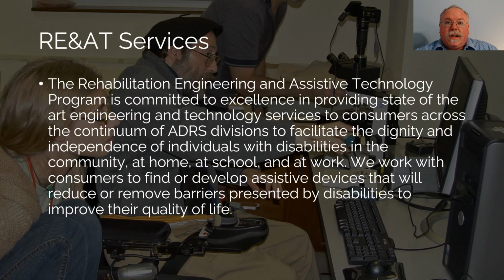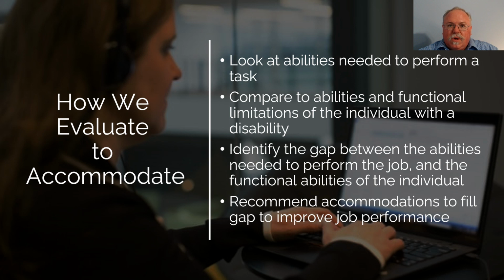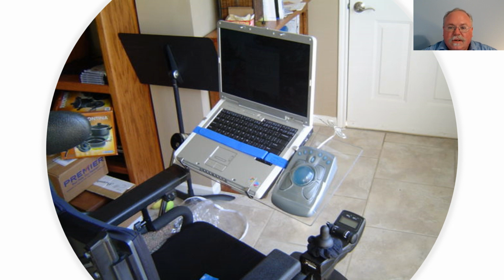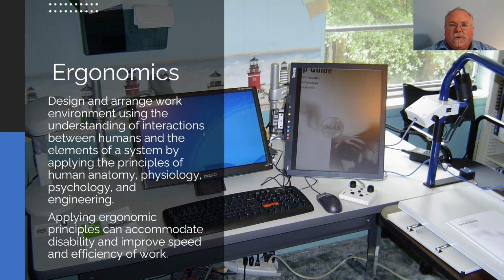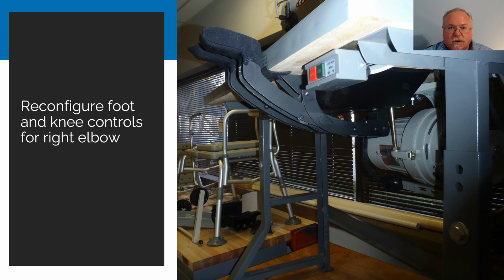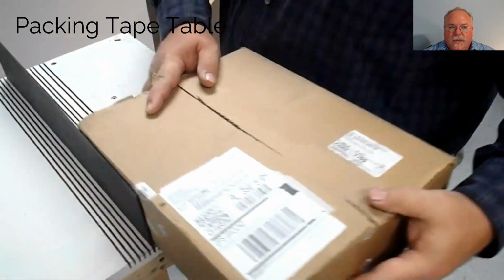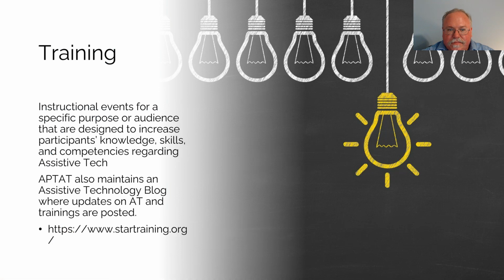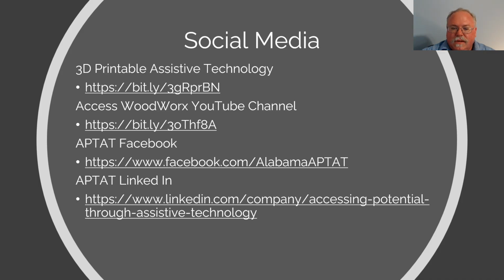Assistive Technology Services Training for the Alabama DD Network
This training was recorded for the Developmental Disabilities Network of Alabama to discuss rehabilitation engineering and assistive technology services available through the Alabama Department of Rehabilitation Services, as well as the Accessing Potential Through Assistive Technology project.